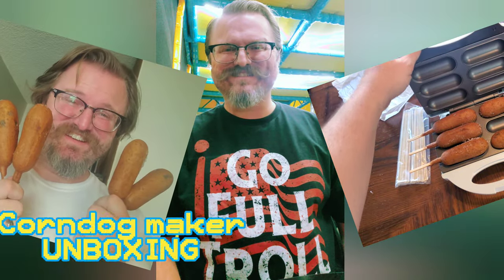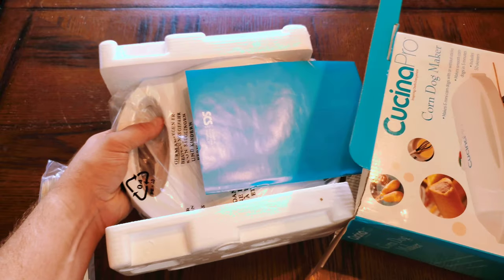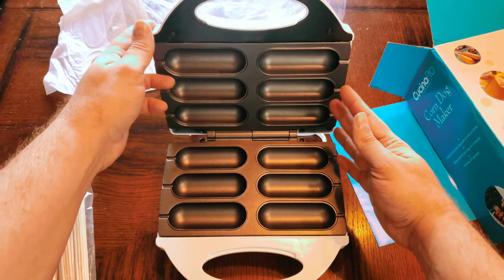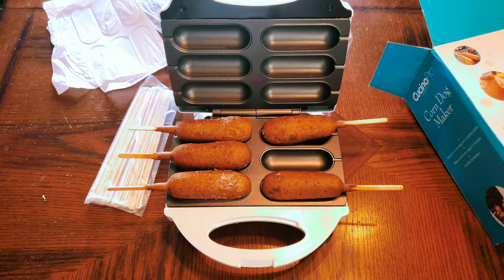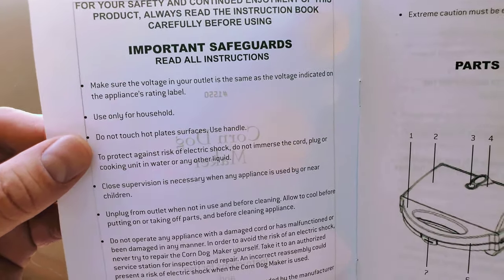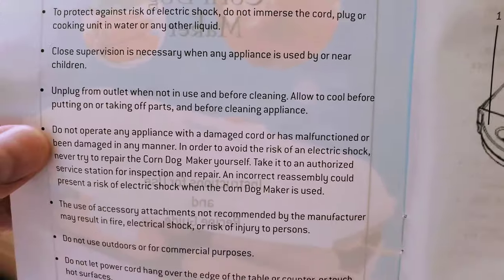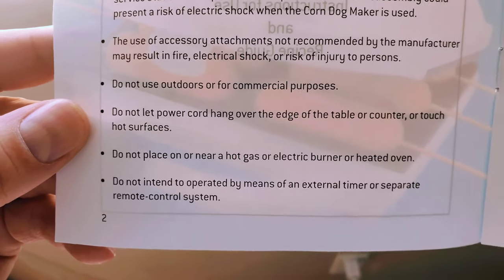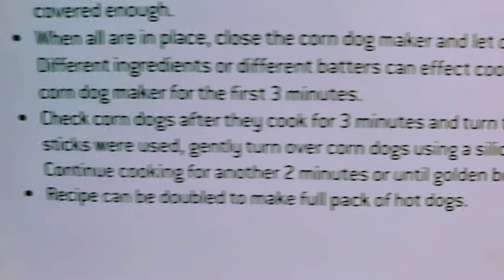An Unboxing: Corndog Maker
Today we unbox this corndog maker. it features 6 available places for corndogs to be made amd COME TO LIFE. JUST IN TIME FOR BUFFET SEASON!!!

Make sure you try and sniff this video.